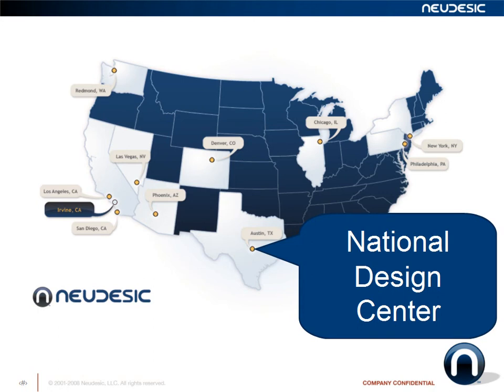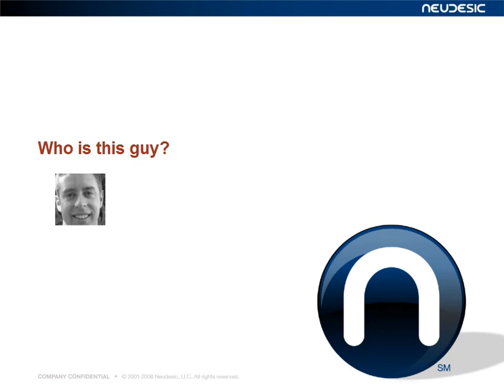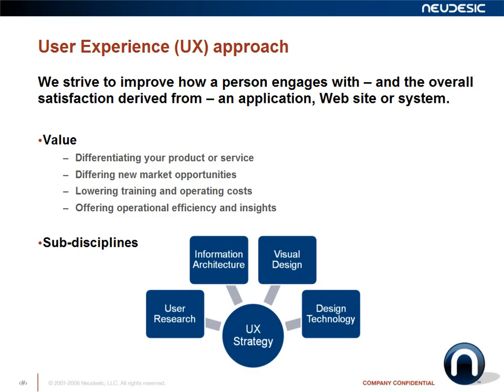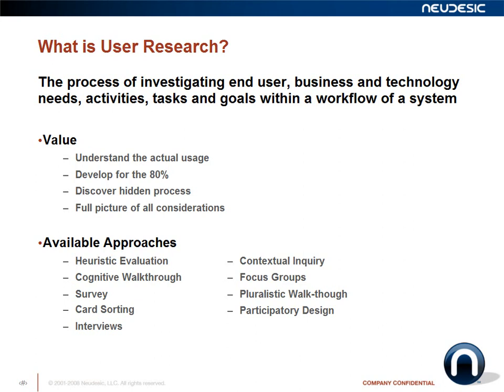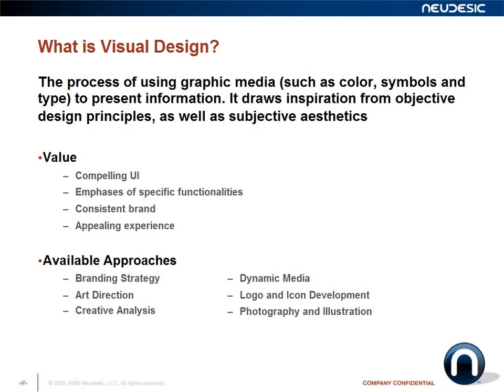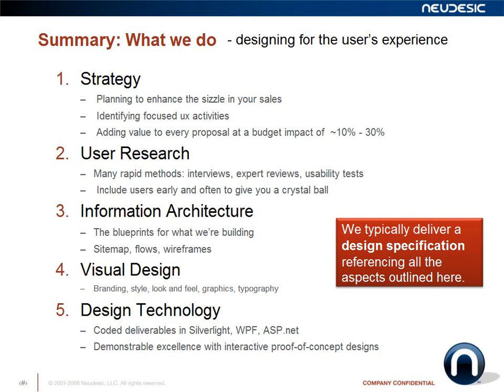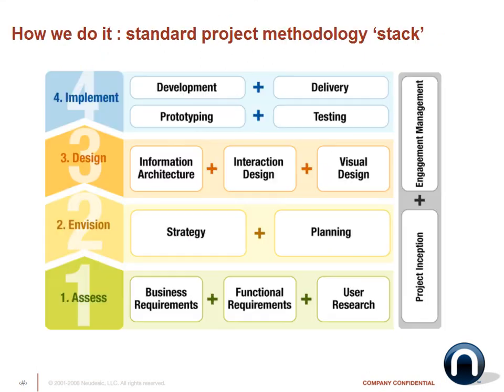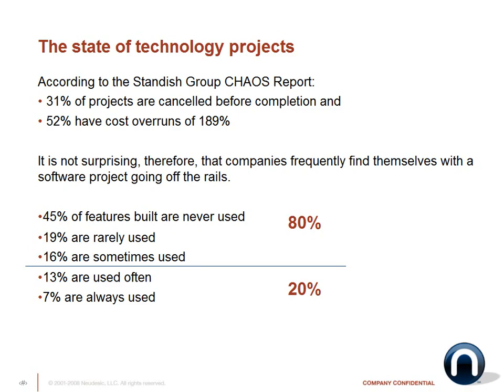User Experience Design Webinar 101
Presented by:  Gordon Montgomery

Date:  3/18/2008